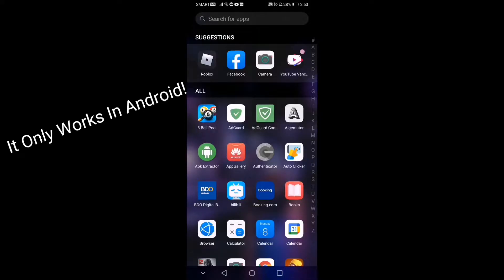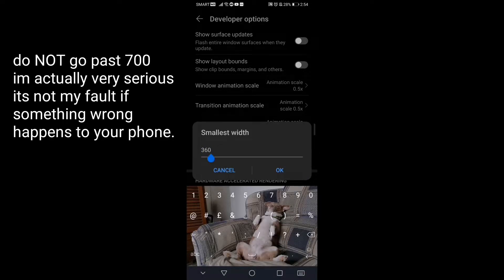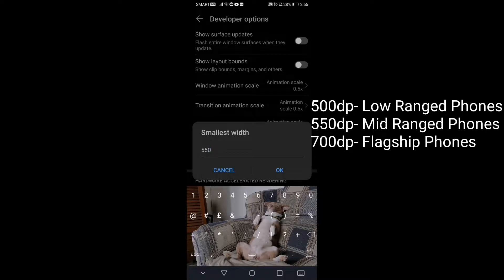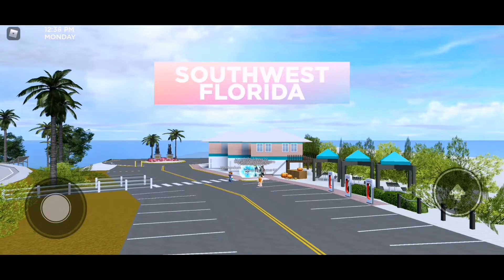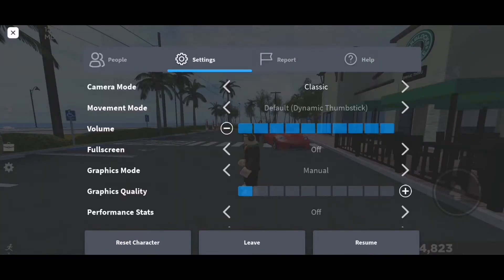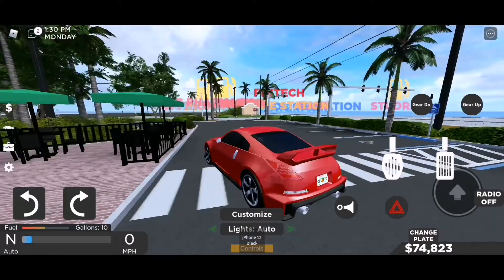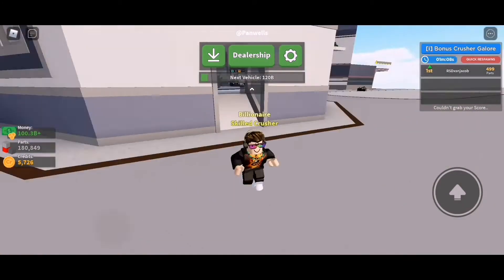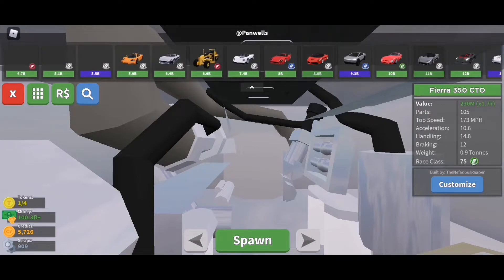How To Have PC Graphics On Roblox Mobile (Only Works On Android)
ask me any questions in the comments i will reply to them as soon as possible